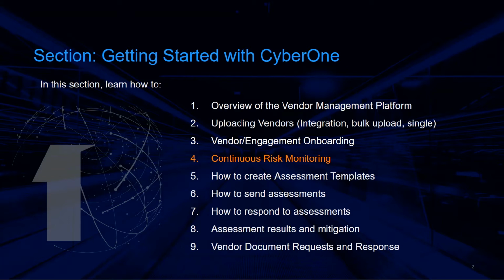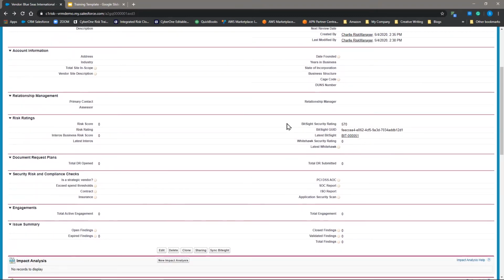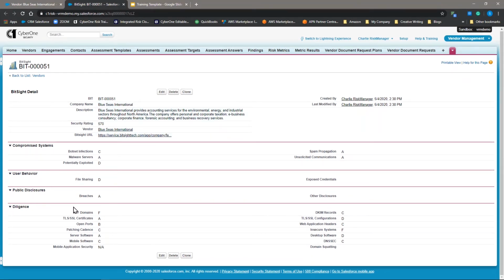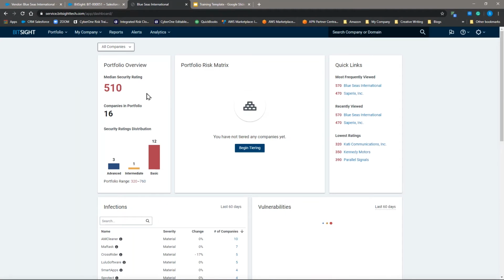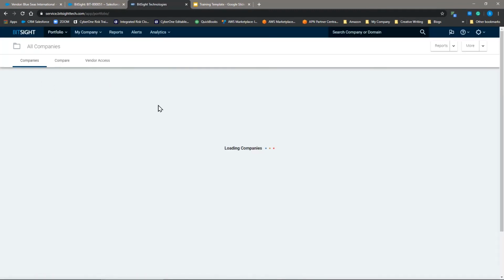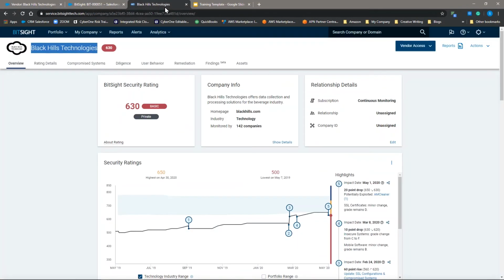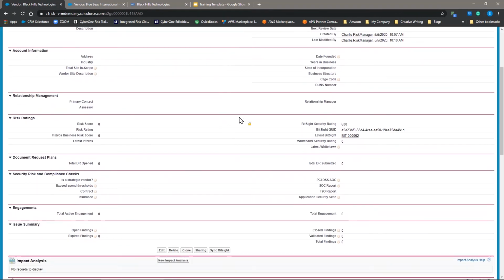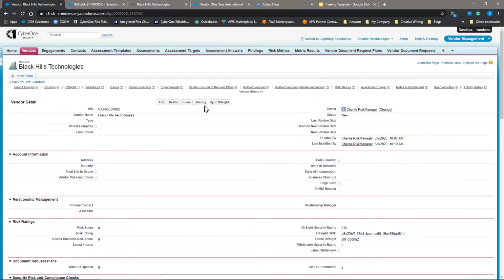2 4 Continuous Risk Monitoring